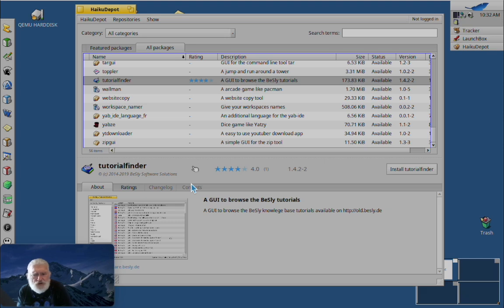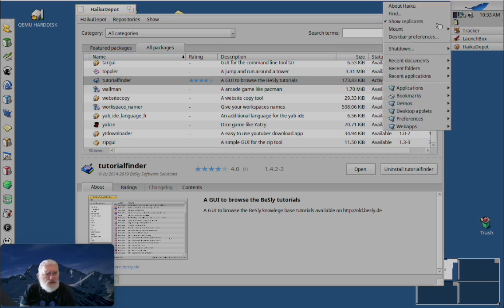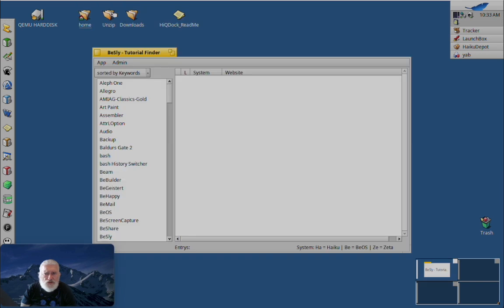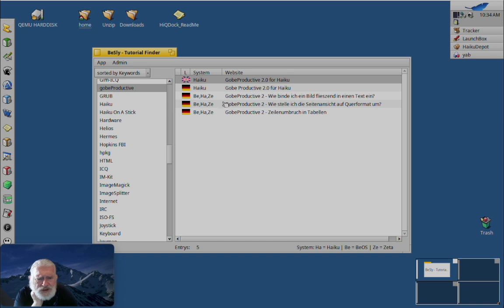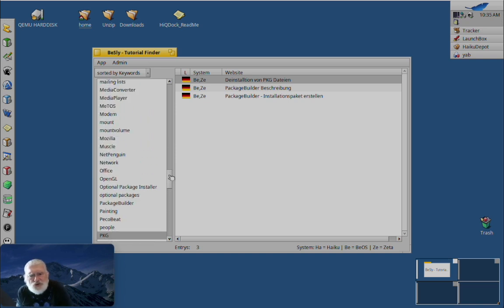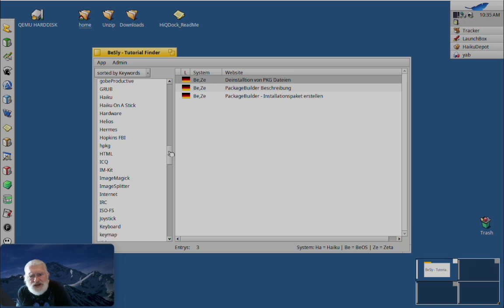Inside Haiku Apps - Episode 149 - TutorialFinder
The Besly repo has a lot of online tutorials, and an app to find them for you. But is it up to date?